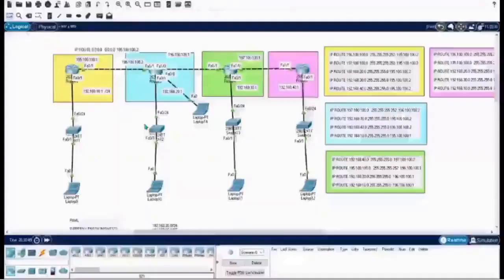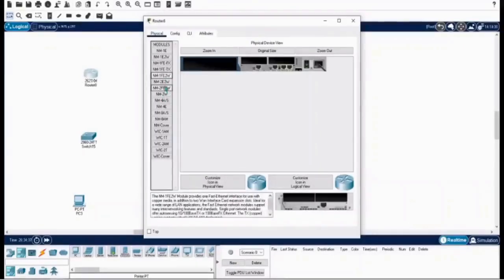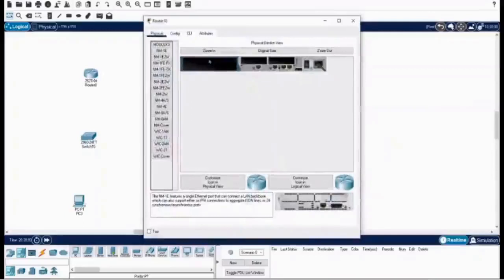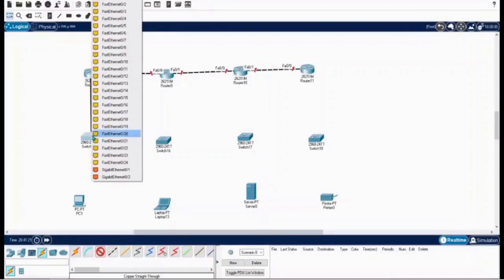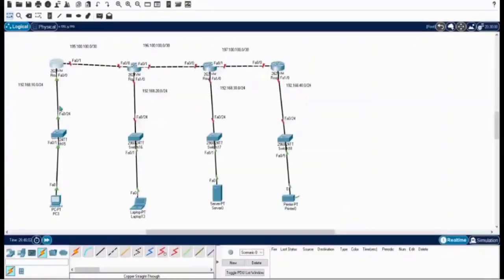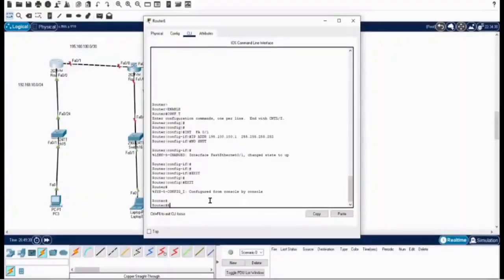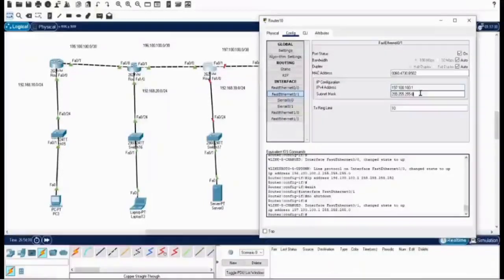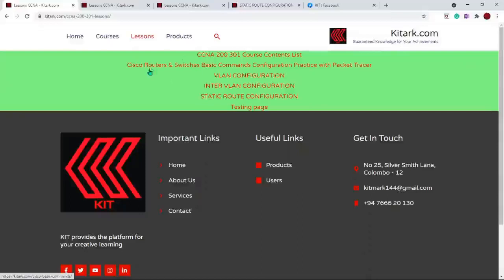Free CCNA 200 301 Static Routing | Build Lab from Scratch | Routing config Cisco Free Course Network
See the Description for Lesson Contents Timeline. After the Vlan topic, you definitely have to learn about ROUTING, Static/ Dynamic/ Default types of Routing are there. This section focuses on Static Routing which comes up with 4 Parts & here you have the 2nd one where you will build your own Static Route Lab Environment on Packet Tracer

Static Route Part 2/4
In this lesson:
00:00 Our Institute & Services Intro
00:37 Final Lab OUTCOME of Static Route [ Displaying lab & Ping test ]
03:04 Building the LAB from SCRATCH [ How to Build from Blank packet tracer workspace & Revised few Basics lesson topics ]
08:21 Connecting Cables to Devices
12:53 Adding Key Notes or Labels to Network Diagram
13:52 Router Interface IP Assignments via GUI [ Graphical User Interface ] & Ping test
16:24 Router Interface IP Assignments via CLI [ Command Line Interface ] & Verify via Show Commands
22:35 IP Assignment via End Devices via GUI
24:37 How to Purchase Notes & Packet tracer files for these videos within 3$ & Student Reviews & Comments

for commands & guides

Static Route Part 1/4
In this lesson:
00.00 KIT Intro
00:36 Topic Guide including Default Gateway, Router Interfaces & IPs used in this Network
05:01 Why do we need Routing, Traceroute limits without route protocol
05:47 Network Analysis before Route configuration, How to find the required routes to be configured, eg- known or unknown networks, directly connected or remote networks
12:48 Final Statement

Part 2/4 [ This Video ] shows how to configure static routing on cisco routers.
A static route is a route that is created manually by a network administrator. Static routes are typically used in smaller networks. In static routing, the Router's routing table entries are populated manually by a network administrator. The opposite of a static route is a dynamic route